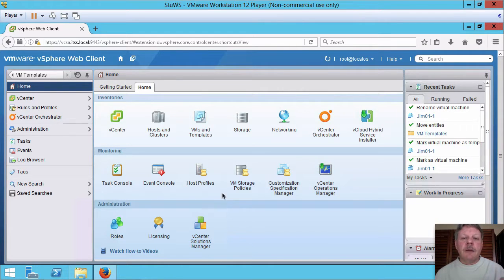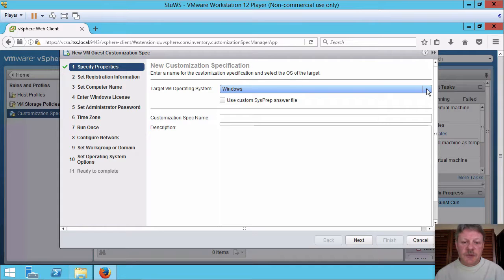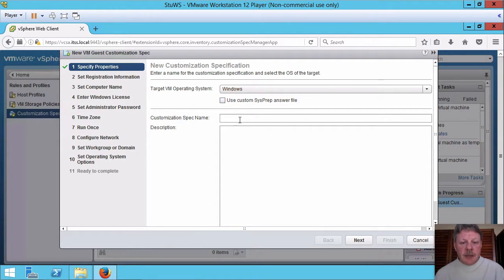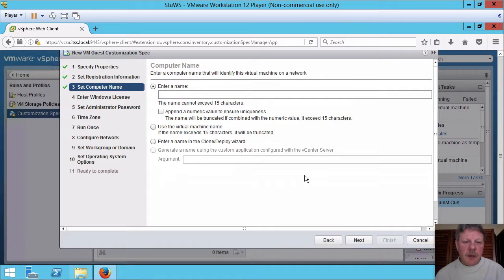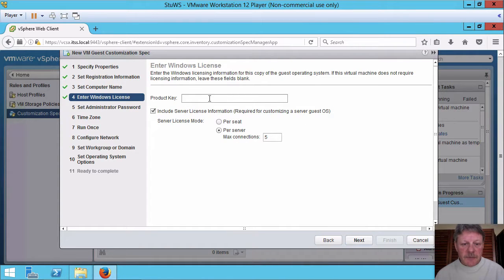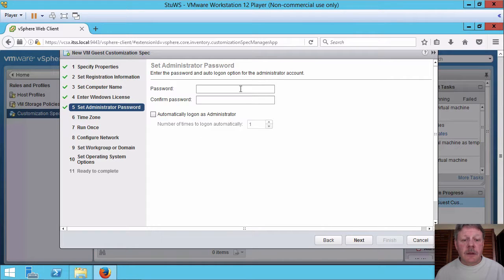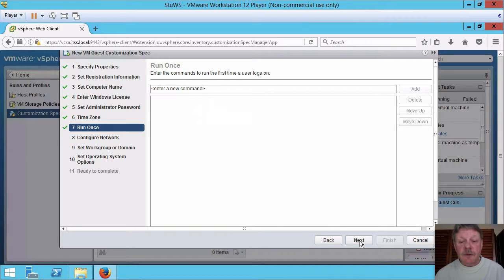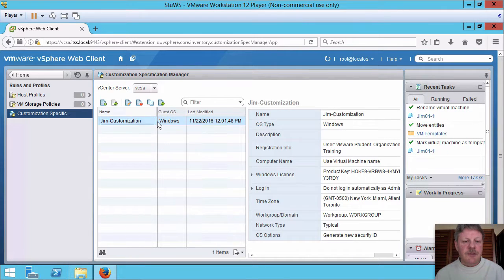INFO2250 Lab12 Task3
This video demonstrates creating virtual machine customization specifications in vSphere (Lab 12, Task 3)